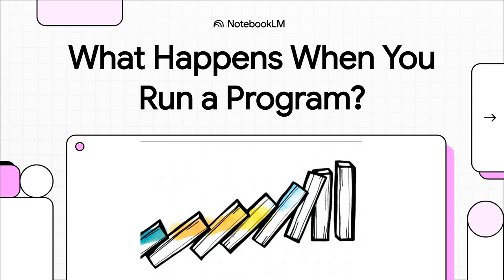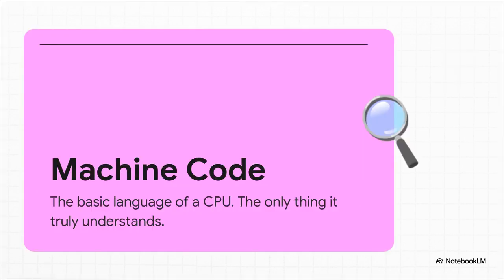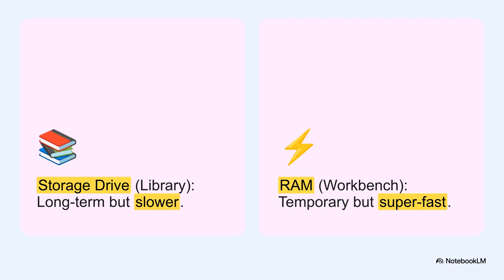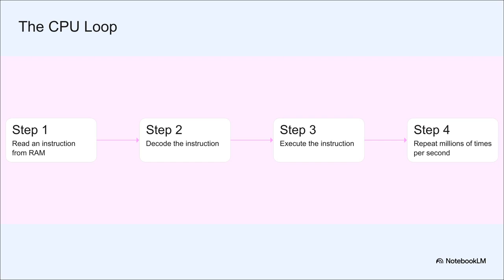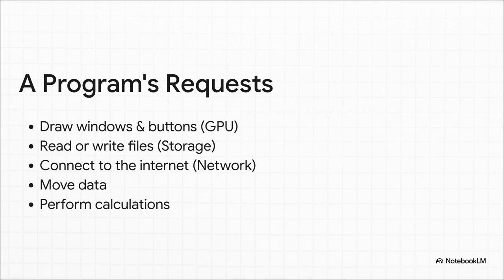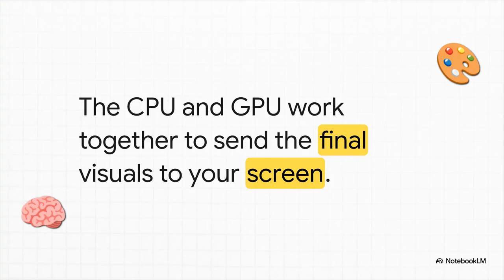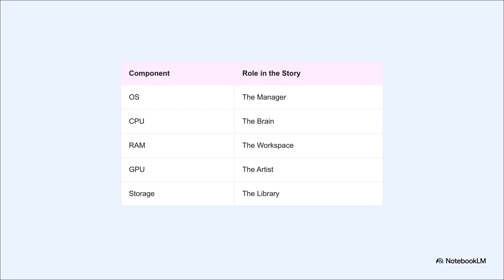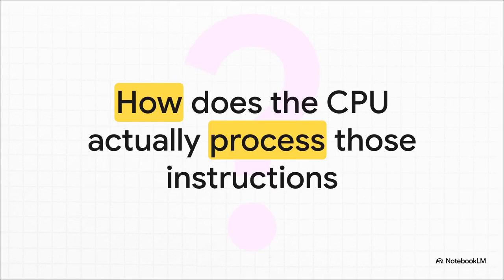What Happens When You Run a Computer Program - Simple Explanation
Ever wondered what’s really going on inside your computer when you run a program?
In this video, we break down the process step-by-step — from clicking the icon to seeing the result on your screen.

🔹 Topics Covered:

How the OS loads a program into memory

How the CPU executes instructions

The role of RAM and GPU

How system resources are managed

What happens when you close a program

Perfect for beginners, computer science students, and curious minds.